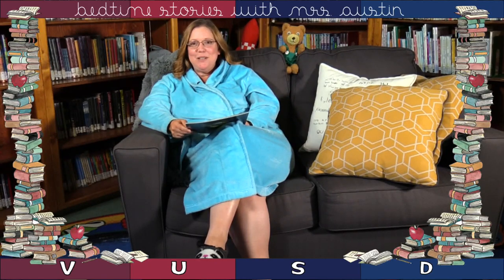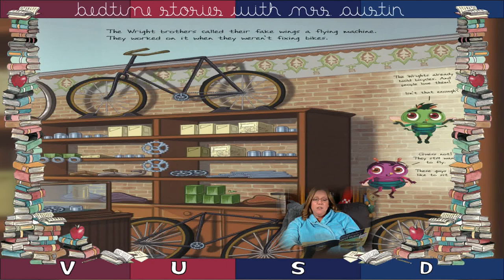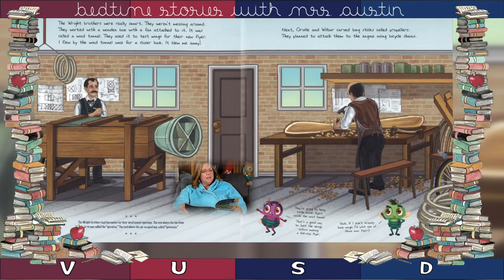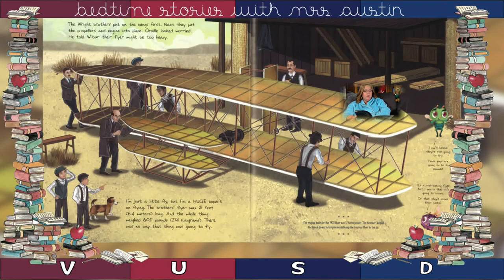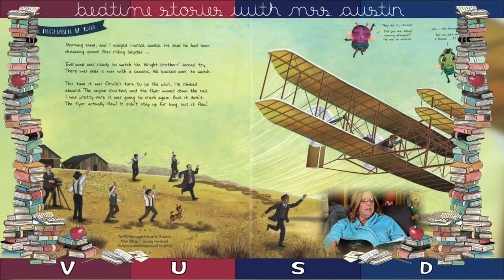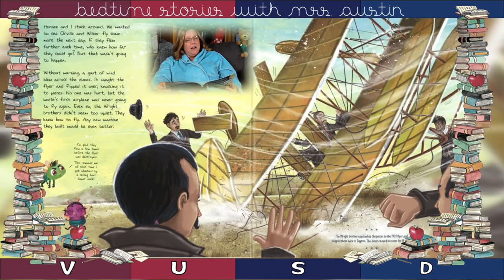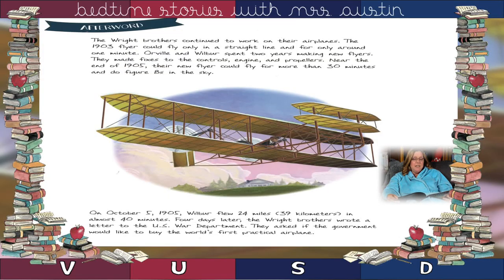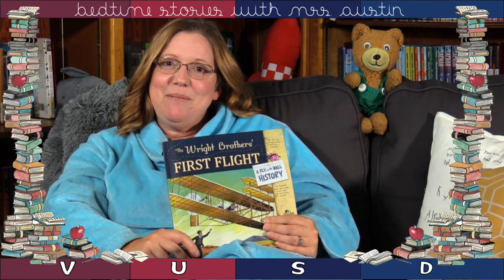Bedtime stories with VUSD: The Wright Brothers' FIRST FLIGHT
📖📚📖 The Wright Brothers' FIRST FLIGHT Written by Thomas Kingsley Troupe and Illustrated by Jomike Tejido | Read-Along 📖📚📖
What's the BUZZ on the Wright Brothers? And how did they get their big, motorized flyer off the ground? It's all in this book! Maggie and Horace know the history about the brothers and want to tell you all about it. Strap yourself in as they share this story of daring dreams, sturdy wings, and high-flying hope!
The next video will premiere on October 29th at 7:00 pm. What book do you want Mrs. Austin to read next? Fill out this form